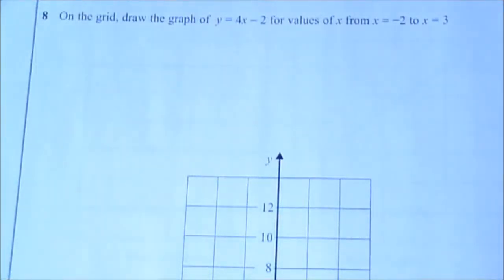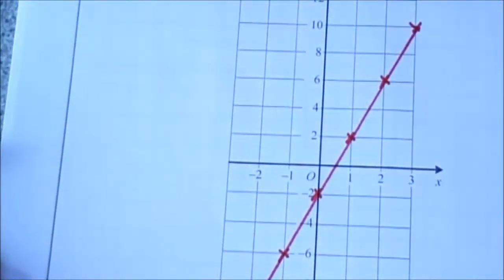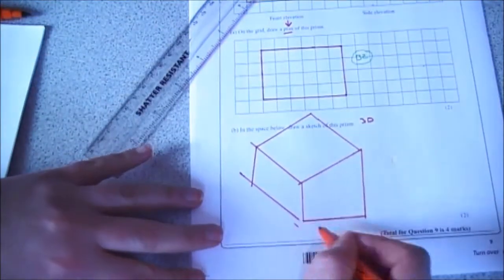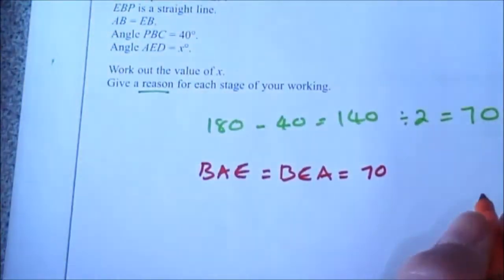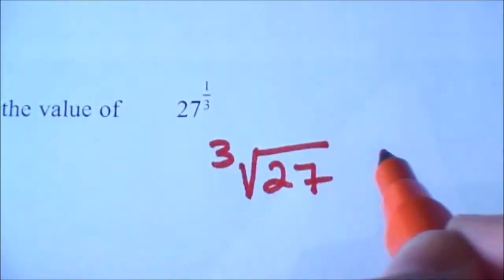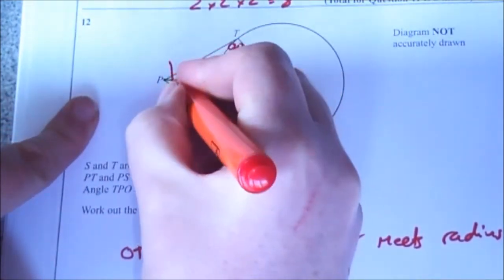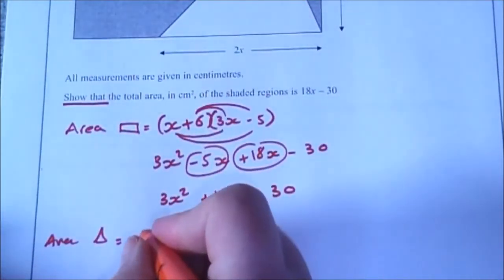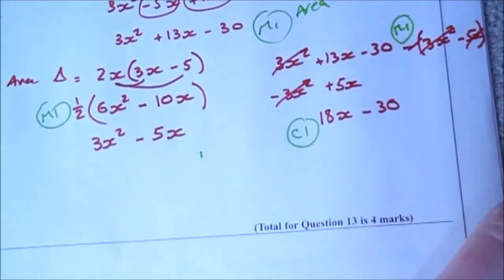March 2012 Unit 2 Q8 Q13